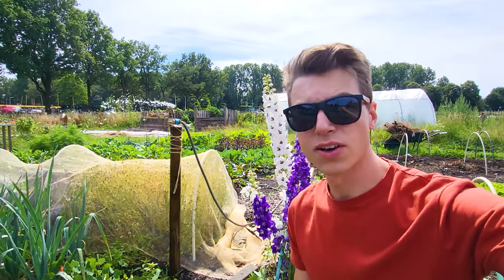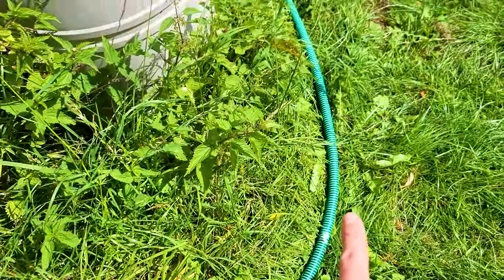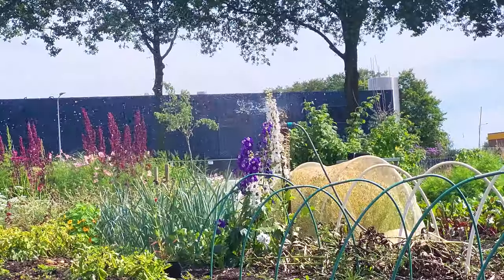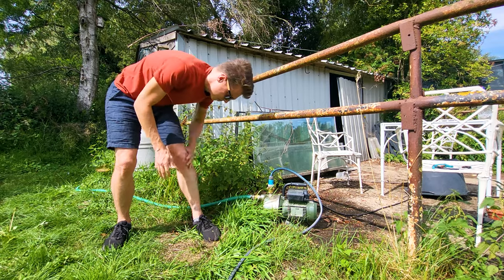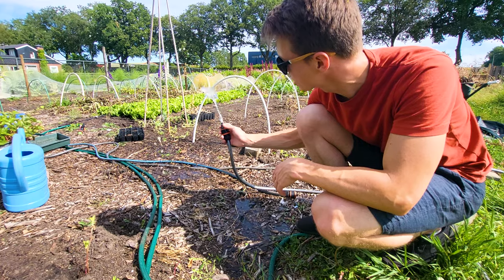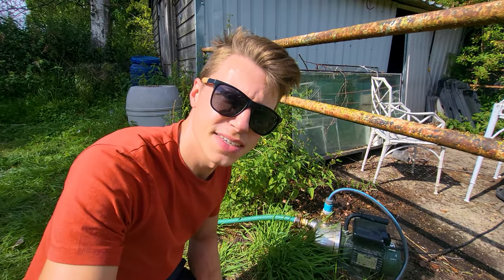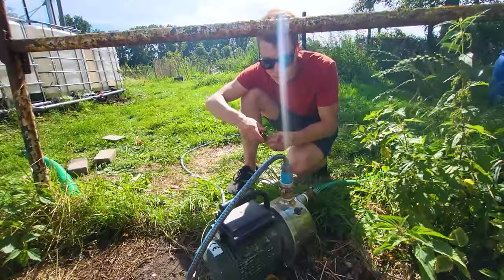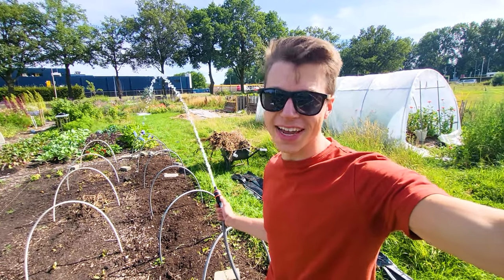Restoring The Waterpump Situation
Links
Sowing, growing, and transplanting vegetables often results in a lot of frustration. The farm dream has easy-to-use seed trays that allow you to successfully grow your own vegetables with ease.

We are Raymond and Nicole and have a great interest in growing our own food and raising cattle. That's where The Farm Dream started.
We now have vlogs about our garden to show you all the issues we run into on a daily basis.